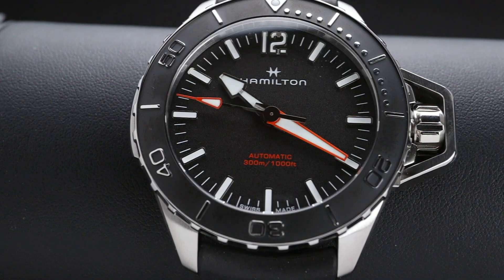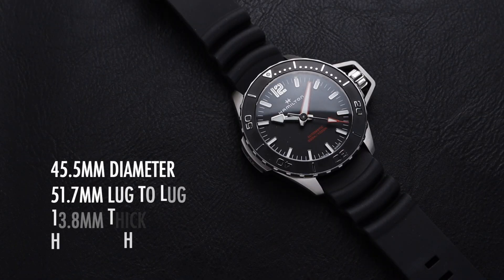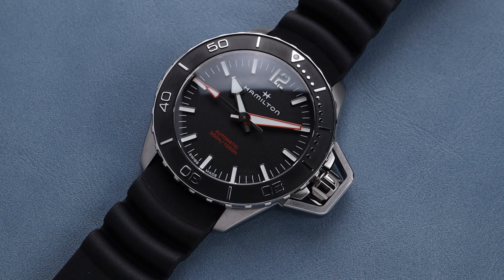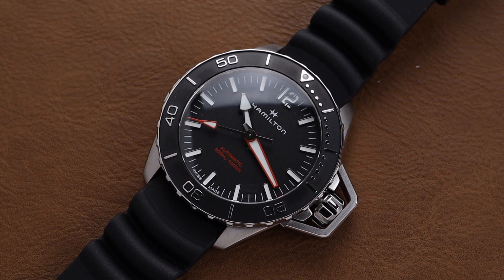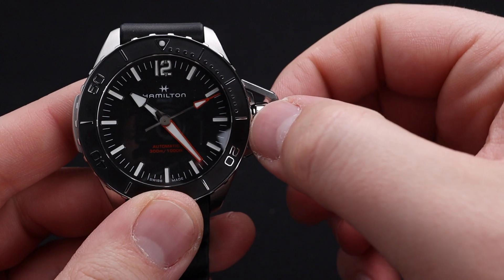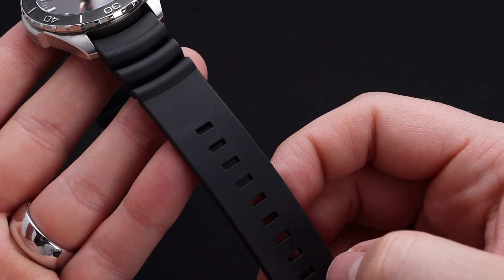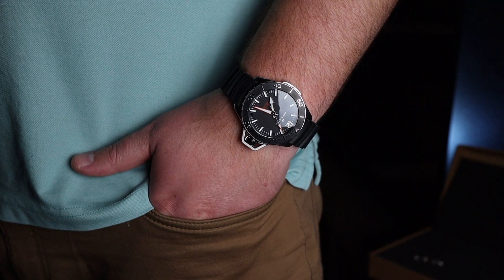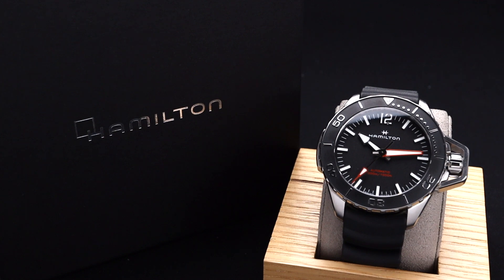New Hamilton Frogman! Updated Crown Guard and 300m!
Hamilton Khaki Navy Frogman model H77825330. Hamilton H-10 Swiss made automatic movement with 80 hour power reserve. Solid stainless steel case with uni-directional bezel. Black dial with luminous hands and markers. Black color rubber strap. Sapphire crystal. Diver rated to 300 meters.